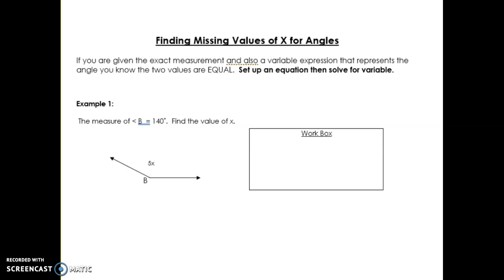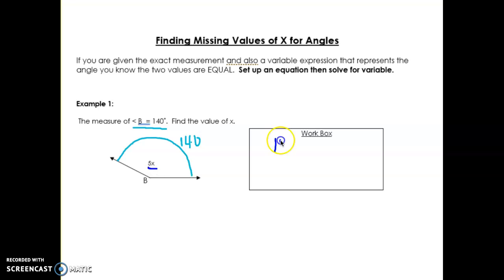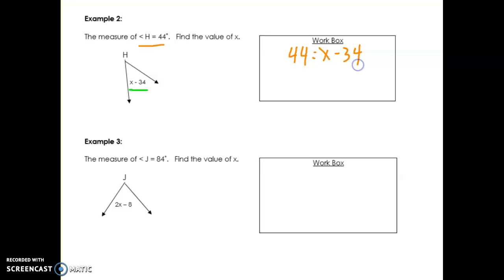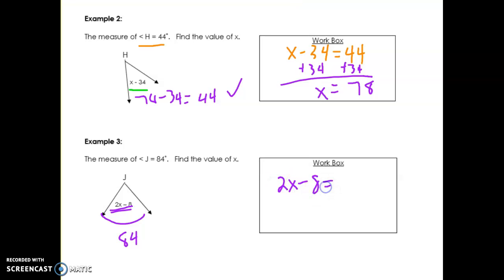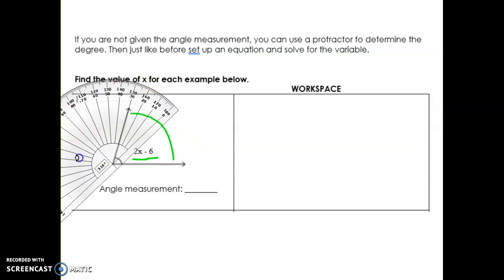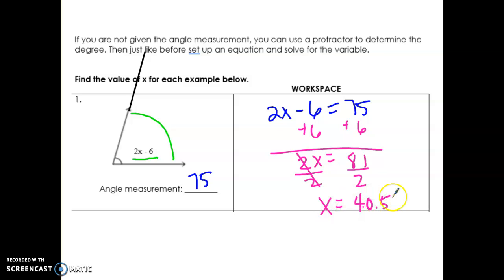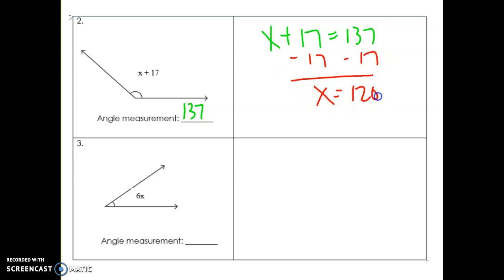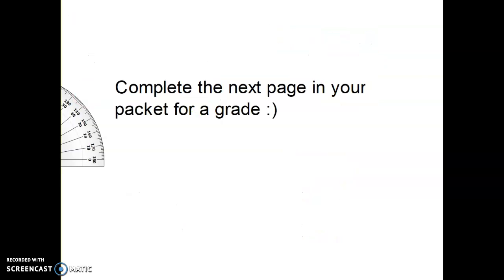3-3 Finding Values of x for Angles